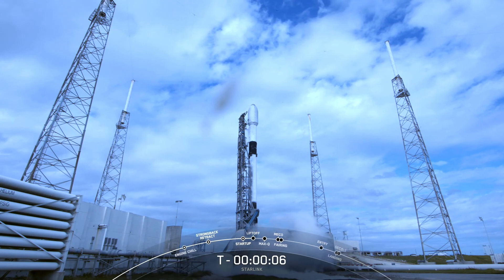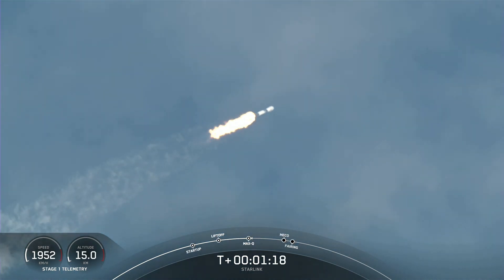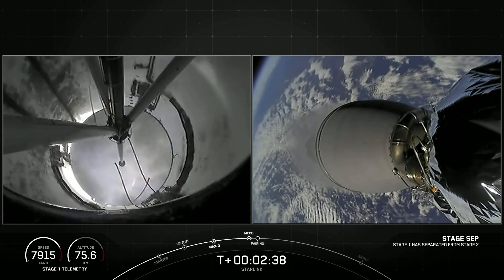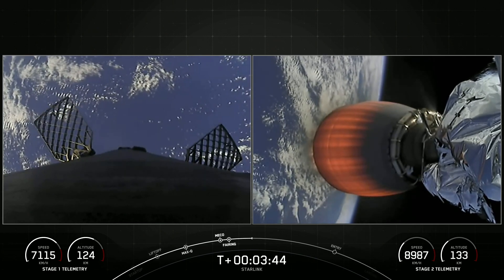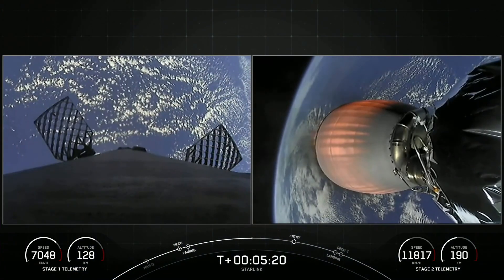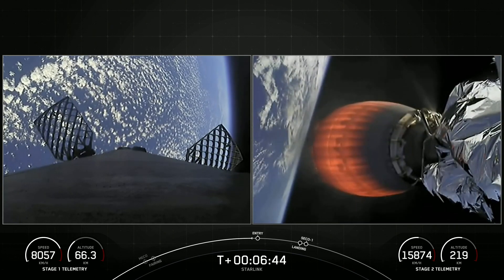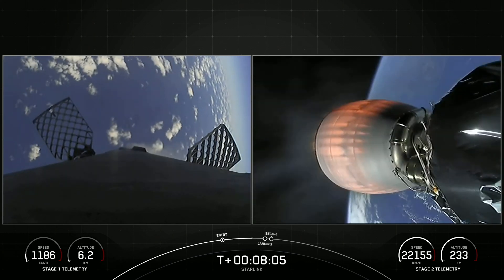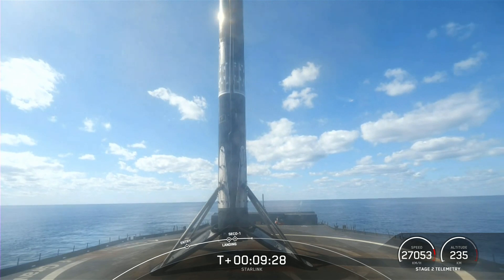Watch SpaceX Falcon 9 Rocket Launch (With 54 Starlink Satellites)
SpaceX  launches 54 Starlink satellites (Group 4-36) to low-Earth orbit from Space Launch Complex at Cape Canaveral Space Force Station in Florida.